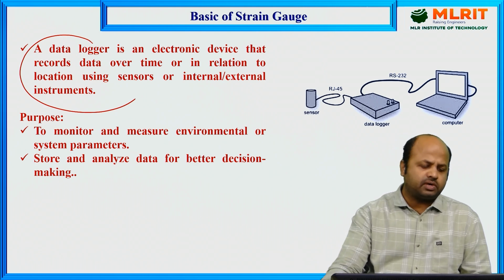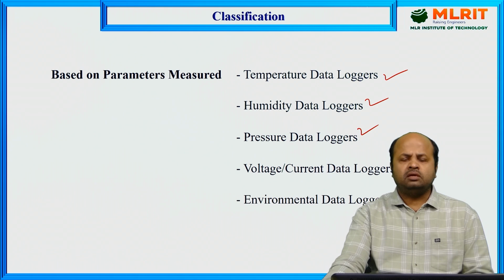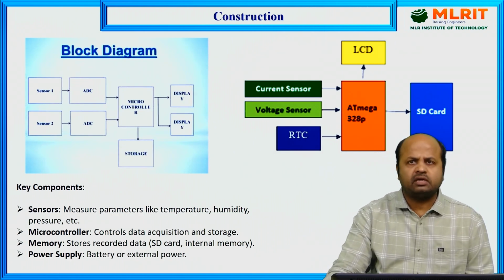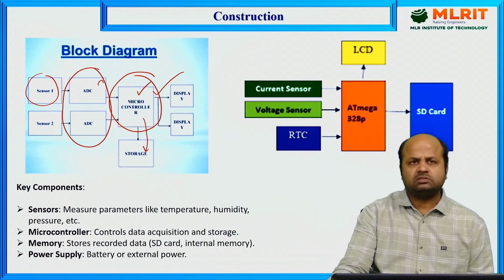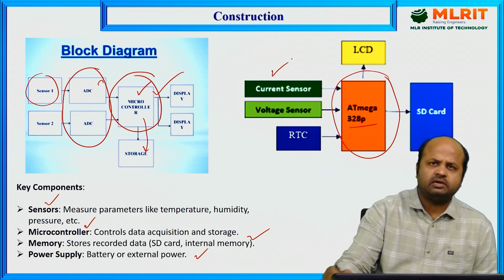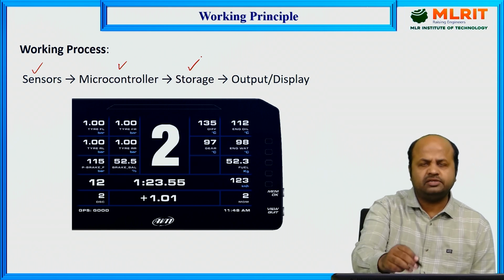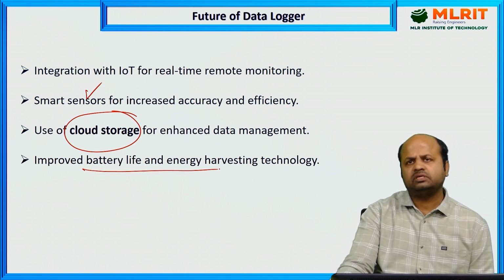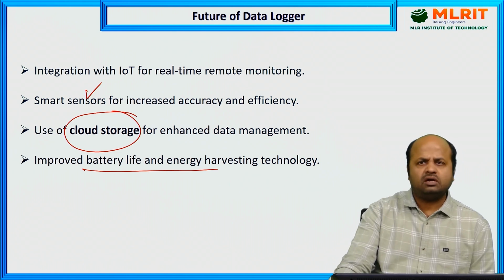LEC20|Electronic Measurements and Instrumentation |Data Logger By Dr. Manoj Kumar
Hyderabad.